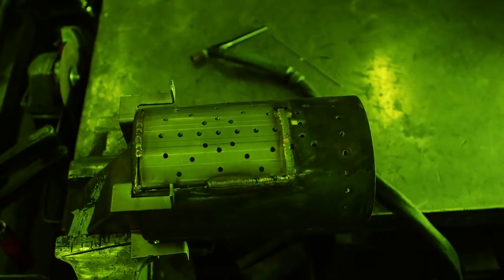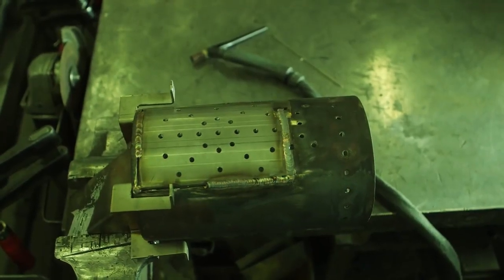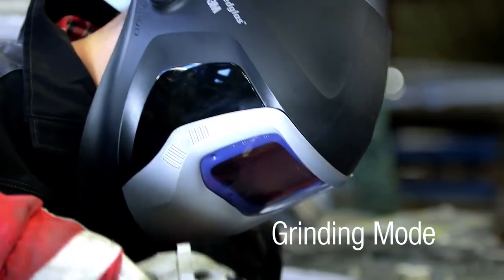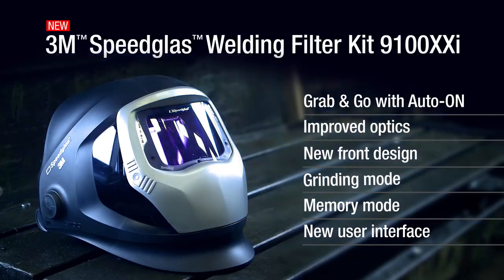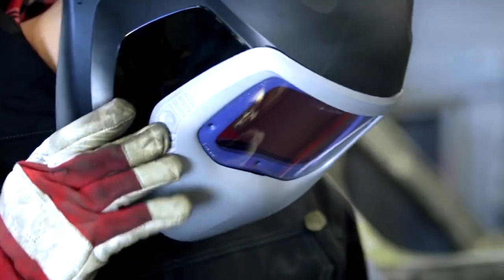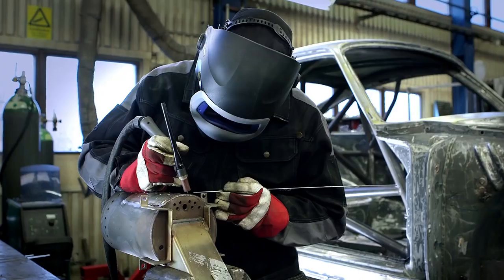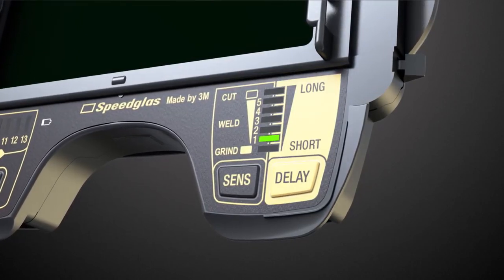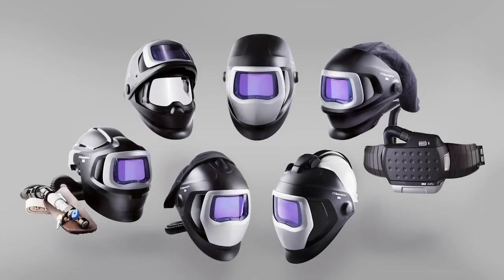3M Speedglas Standard Battery For Welding Helmet Adflo PAPR, Li-Ion 837630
WHAT YOU GET:
1 x 3M Speedglas Welding Helmet ADFLO Battery Lithium Ion - Standard

FEATURES:
Upgraded super light Lithium-Ion standard battery for 3M Speedglas Adflo welding respirator system.
New Rapid Charge feature charges to 80% capacity in approximately an hour (full charge in 4.5 hours).
The upgraded Lithium-Ion battery is 40% lighter than the old style Ni-MH battery.
Approximately 8 hours running time at 170 litres per minute (run time assumes no gas filters or odour filters and with a clean pre-filter and particle filter).
To be used in conjunction with the new Adflo™ Lithium-Ion battery charger (833111).
For use with the Adflo system and 3M™ Speedglas™ welding helmet or 3M™ Versaflo™ M-Series face shield.
Also available in a heavy duty battery with approximately 12 hours of run time (part number 837631).

- For 3M Speedglas Adflo welding respirator system
- Charges to 80% capacity in approximately an hour
- Full charge in 4.5 hours
- 40% lighter than the old-style Ni-MH battery
- Approximately 8 hours of running time